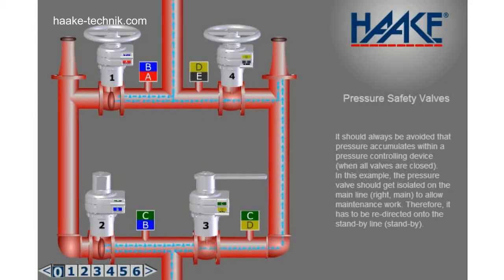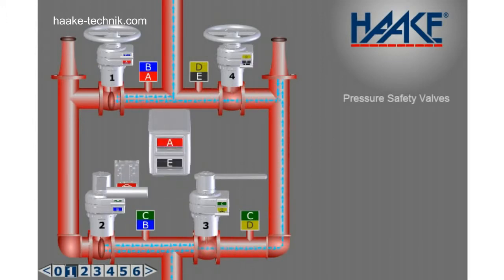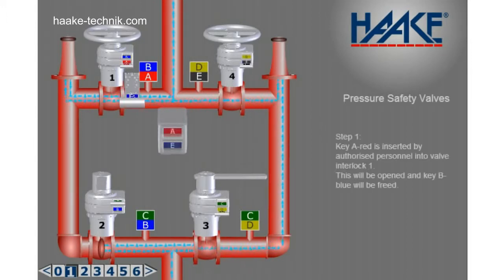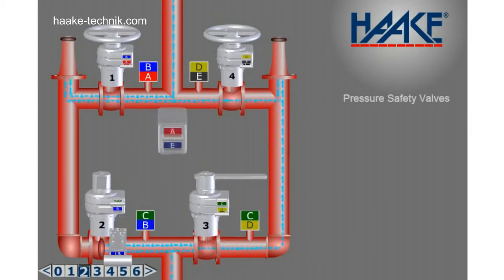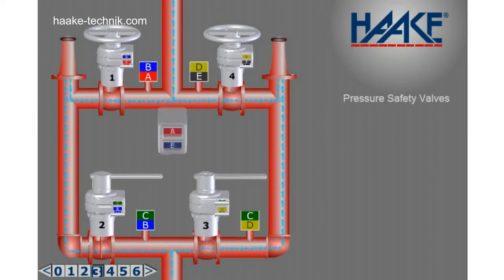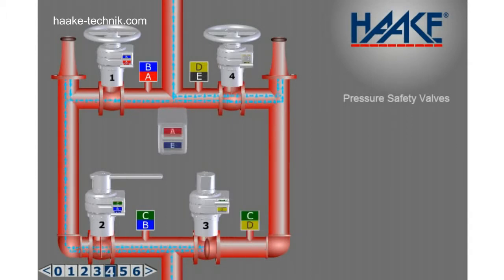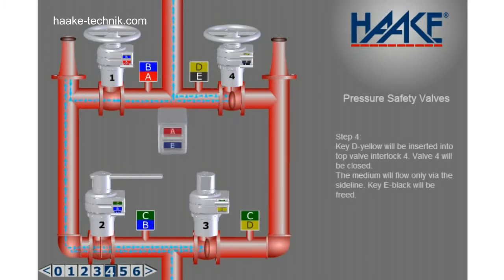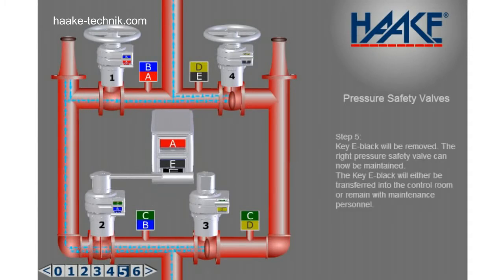Valve Interlock for Pressure Safety Valve System ISO Certification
A simple and clear explanation how a interlock system for valves works.